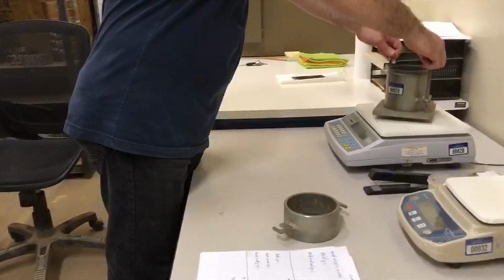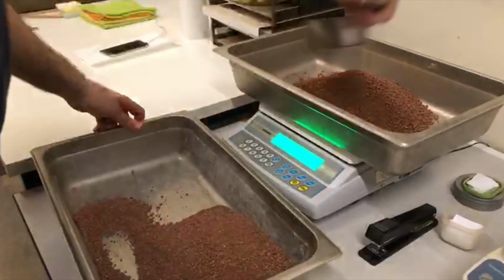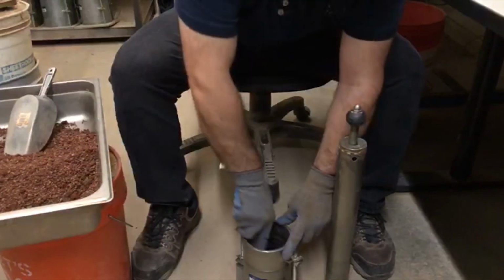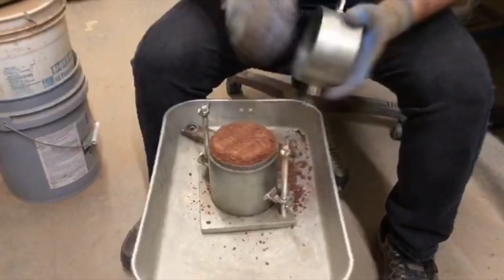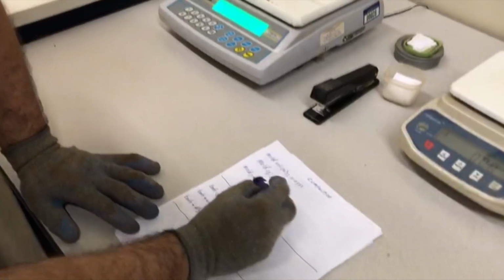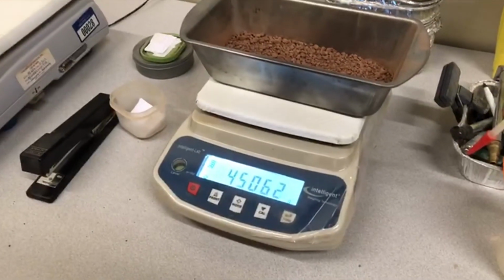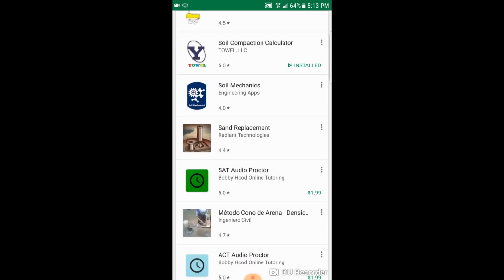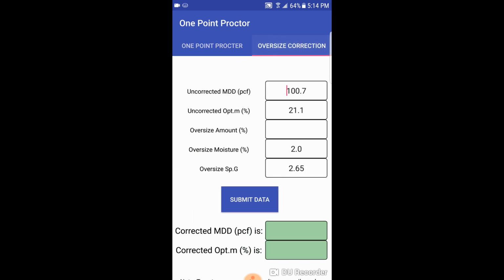One Point Proctor (Download link in description)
This video is about performing one point proctor step by step,